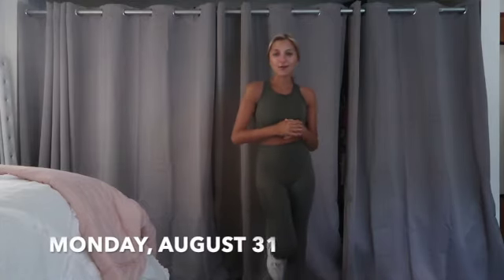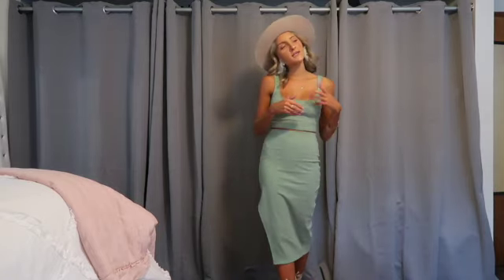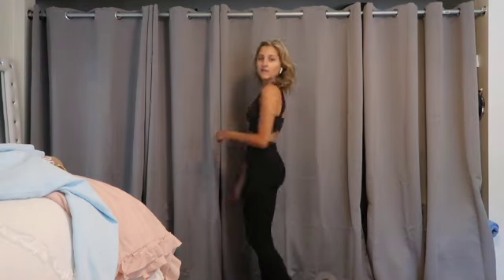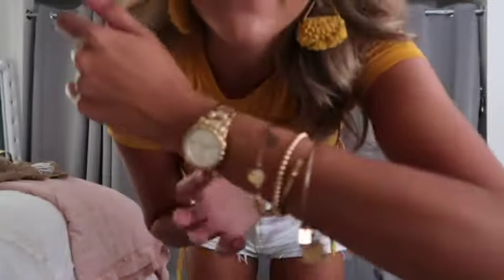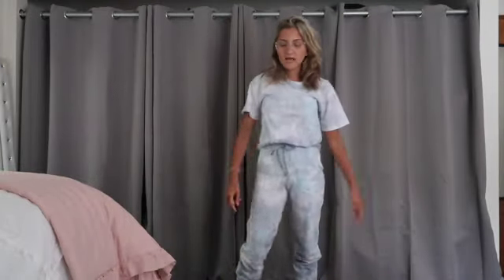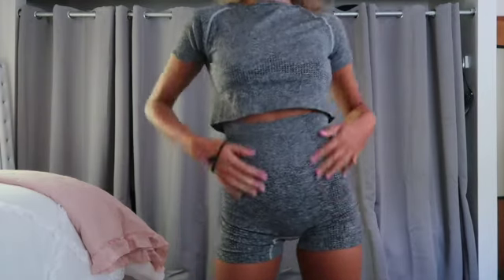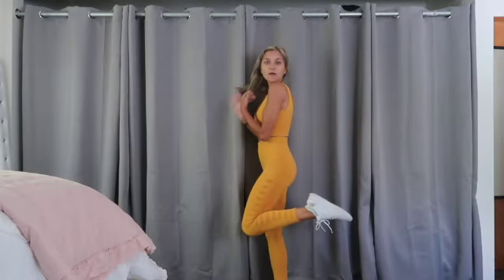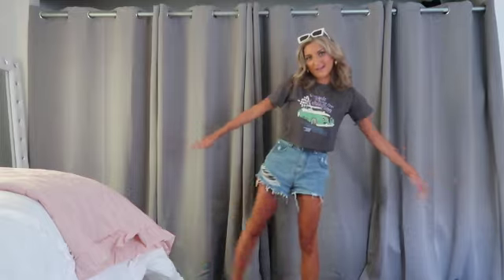COLLEGE OUTFITS OF THE WEEK // trendy, realistic college outfit ideas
Back with another college outfits of the week video for ya so that you can see what I've been wearing this week. Wearing lots of tees, basics, and workout wear this week. If you want me to keep sharing these each week let me know; I'd love to do a themed week if you're interested. Happy Tuesday xoxo!!!